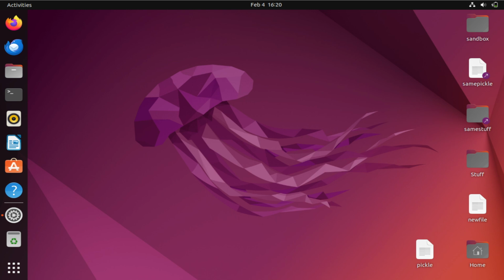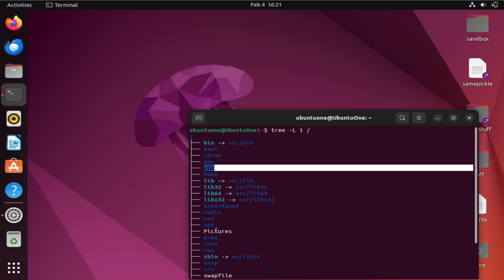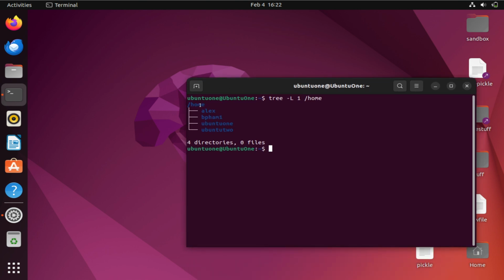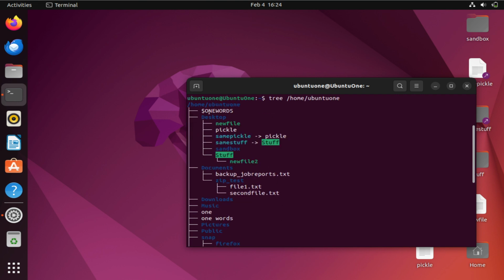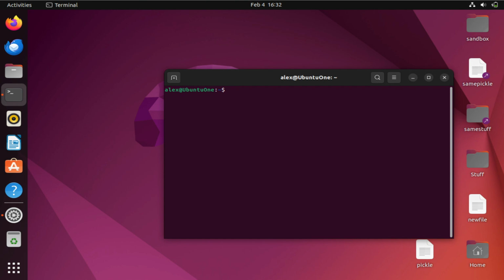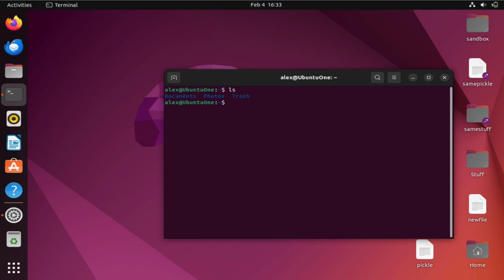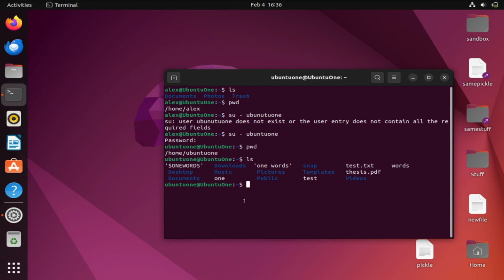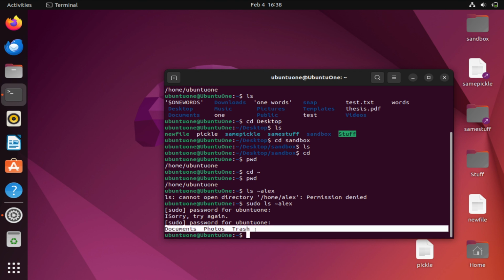User directories Tree